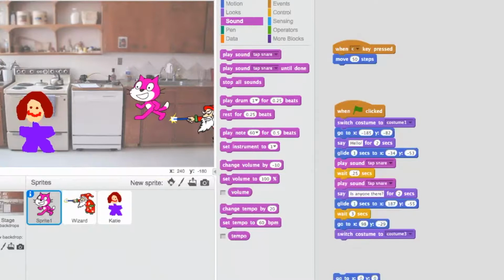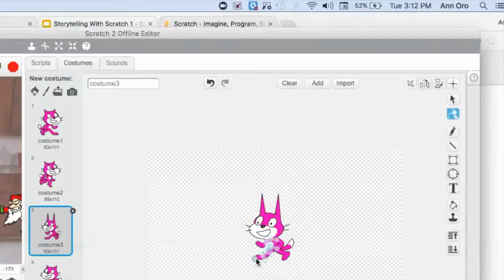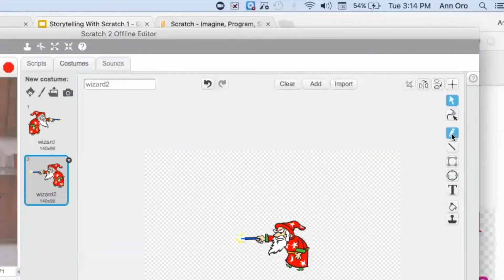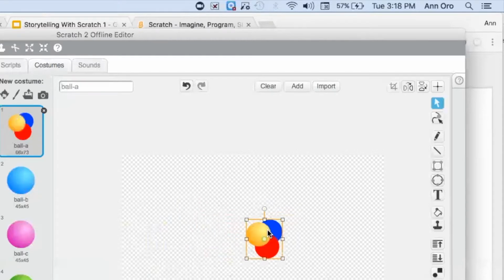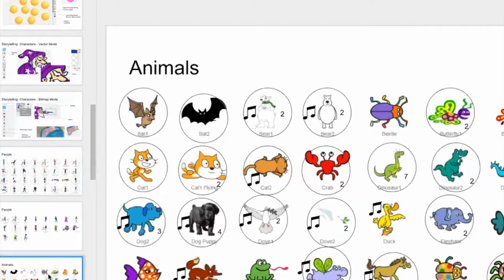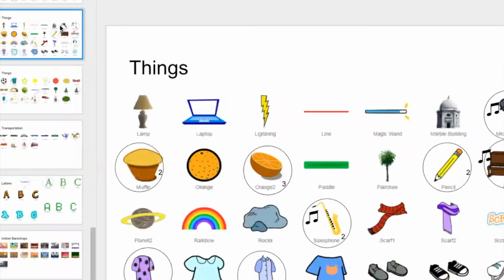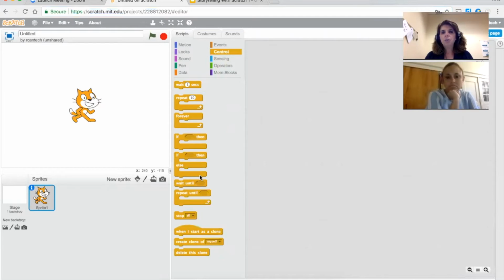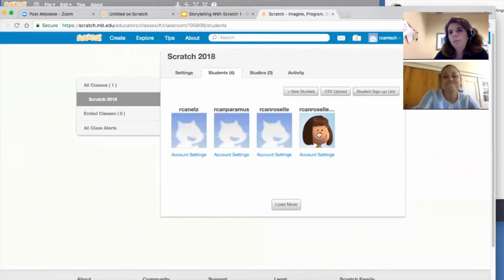Intro to Storytelling with Scratch Part 3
Review of vector and bitmap drawing tools for sprites and conversation about potential first steps in teaching Scratch to students.